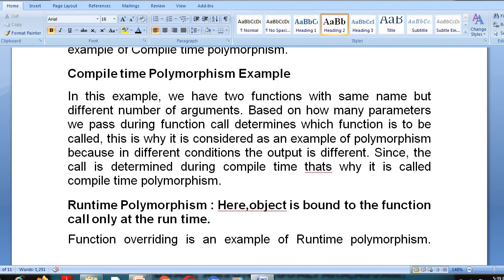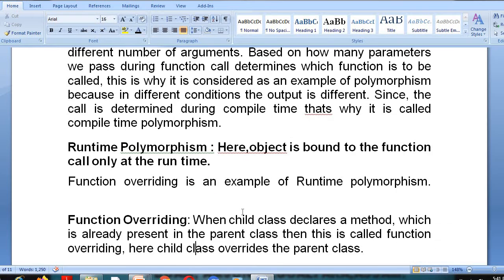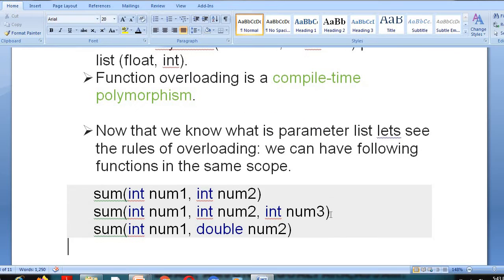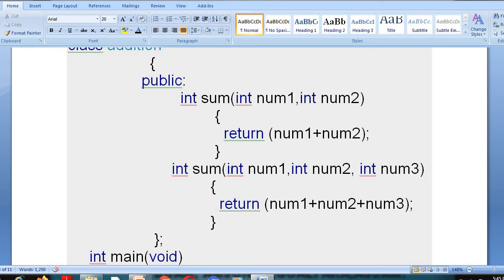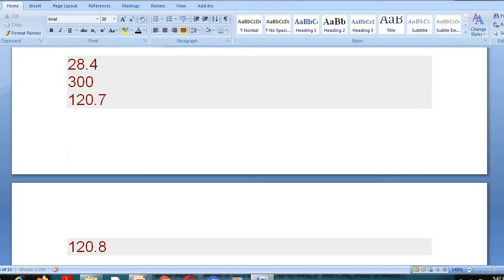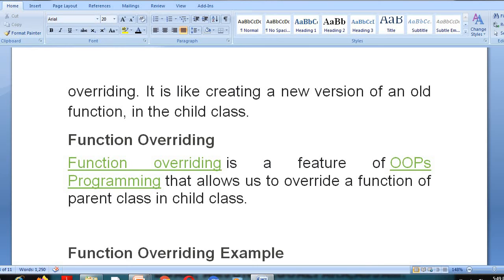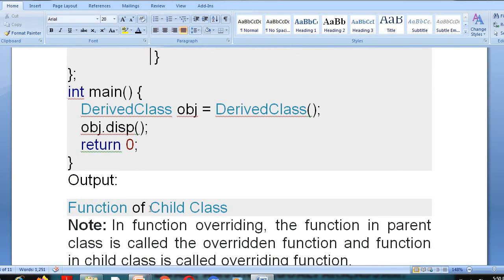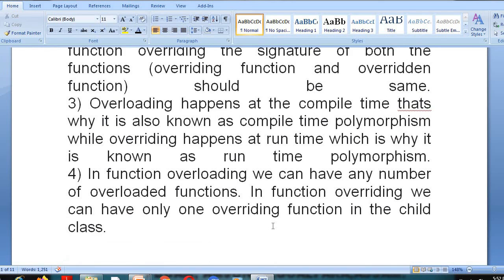INTRODUCTION TO OOP WITH C++ [ POLYMORPHISM,FUNCTION OVERLOADING AND OVERRIDING]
HERE I DISCUSSED ABOUT THE BASIC CONCEPT OF POLYMORPHISM WITH FUNCTION OVERLOADING AND FUNCTION OVERRIDING.